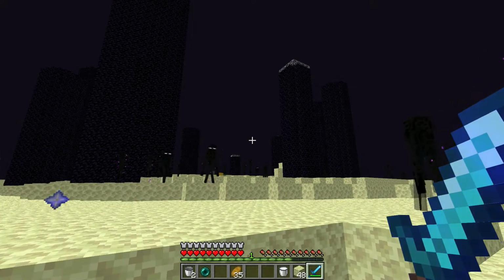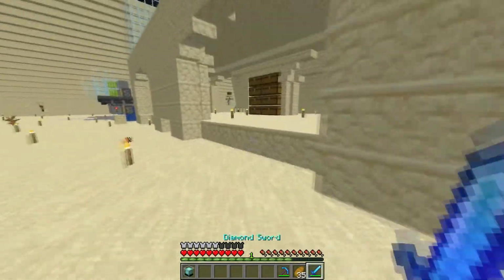let's play #13 | The final battle..